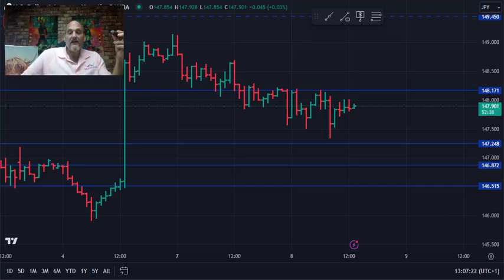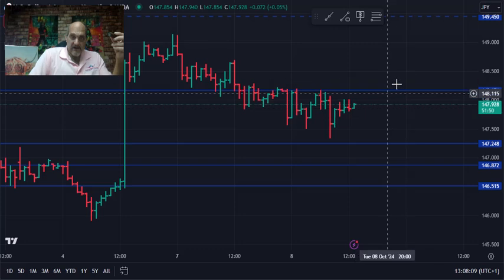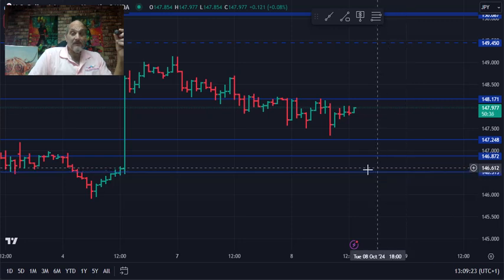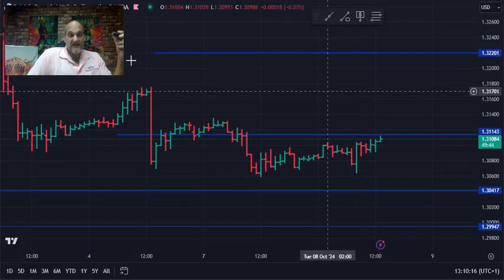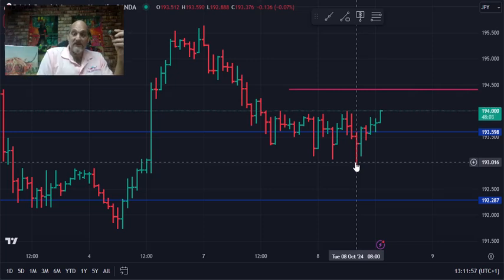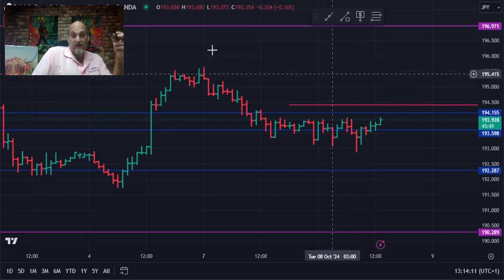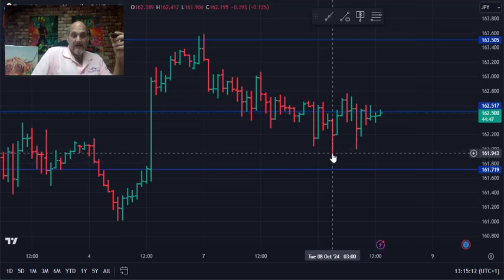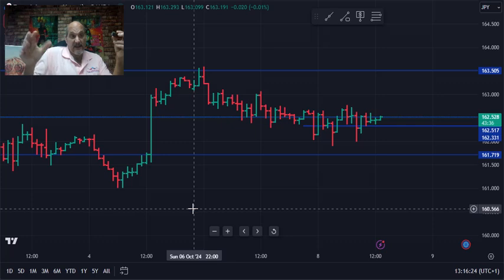GBP JPY Today: Analysis Key Support and Resistance Trade levels Oct 8th 2024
📈 **Market Sentiment & Key Support/Resistance Levels in Forex Trading: USD/JPY, GBP/USD, GBP/JPY, EUR/JPY** 📉

Welcome to our latest analysis of market sentiment and key support and resistance levels for forex trading! In this video, we dive deep into the USD/JPY pair, where a critical level at **148.20** needs to be breached to confirm strength. We'll also discuss the importance of holding above the pivot level of **147.60** to maintain bullish momentum, with upper resistance levels at **148.61** and **149.00**.

For GBP/USD, we highlight the need for the price to break above **1.3112** to show strength towards **1.3170**, with key support at **1.3040** and lower support at **1.2995**.

In our GBP/JPY analysis, we see a strong support level at **192.28** that requires a break above **194.43** to confirm strength towards **195.00** and **195.35**. The key pivot level to hold above is **193.50**, and a break below could target **192.80**.

Lastly, we'll cover EUR/JPY, which is encountering resistance at **162.52**. Holding above **162.35** will indicate strength towards **163.18** and **163.50**, while the main support level sits at **161.70**. A break here may lead to a push towards **164.25**.

Join us as we analyze these critical levels and discuss potential trading strategies!

 questions and thoughts!

00:00 Introduction
00:18 GBP JPY Today
02:45 GBP/USD Analysis
03:45 GBP/JPY Analysis
06:10 EUR/JPY Analysis